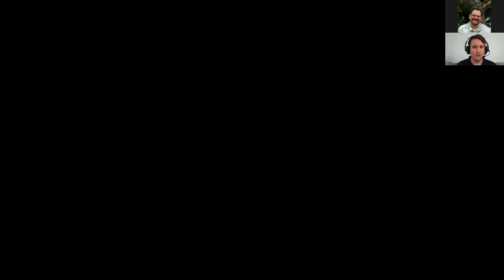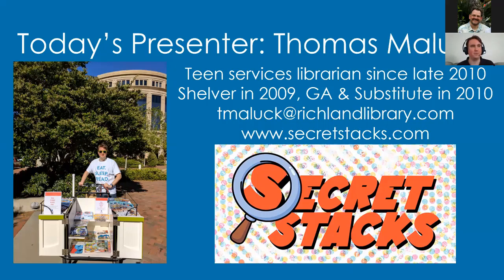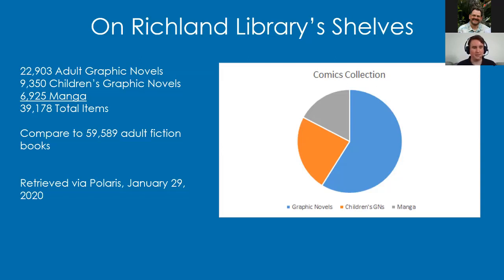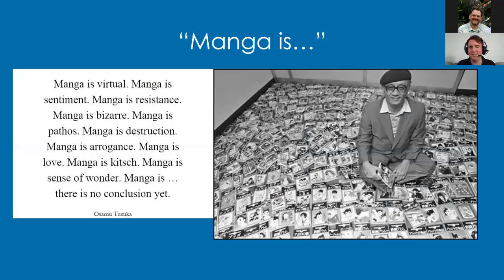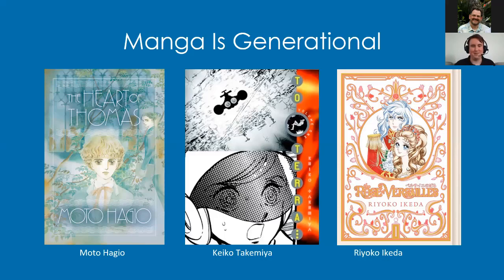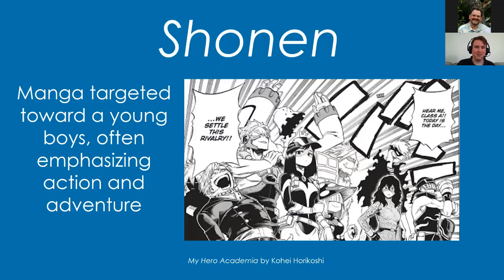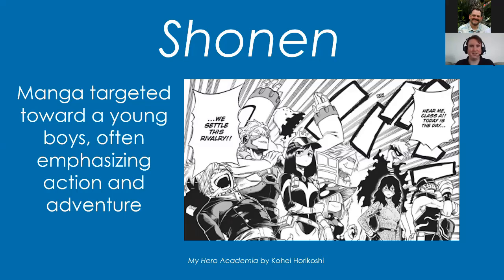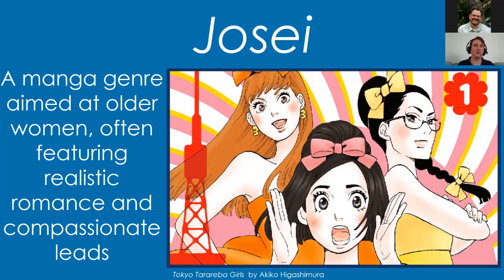Pop YS Live: Manga 101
What sets manga apart, and why will it fly off your shelves? This webinar will demystify how Japanese comics work and recommend plenty of titles for teens and younger readers, including opportunities for programming. Whether you already know your seinen from your shojo or aren’t sure how to pronounce manga, this session will prepare you to include them in your collections and event calendar.

Original airdate: May 28, 2020